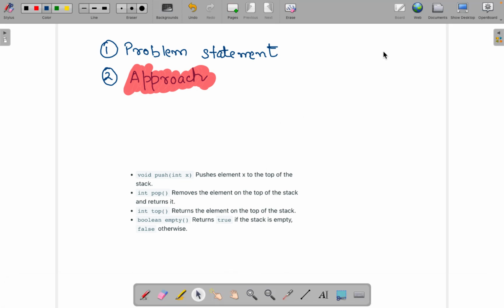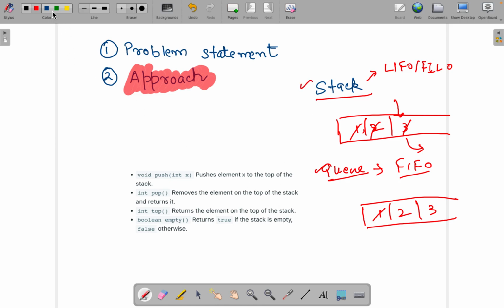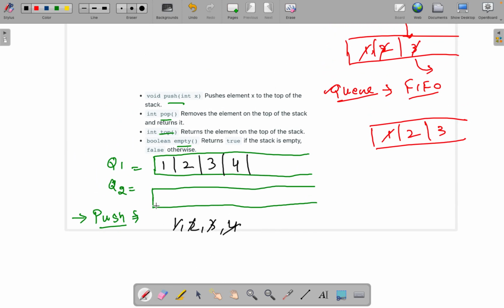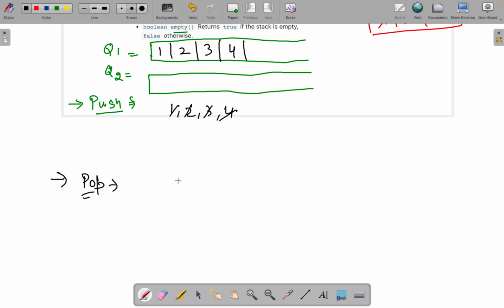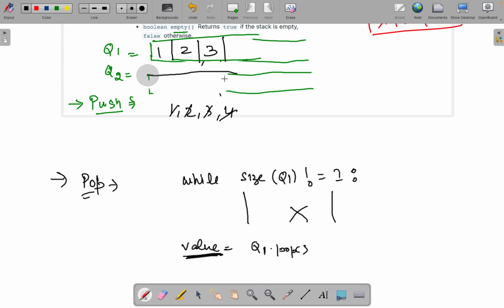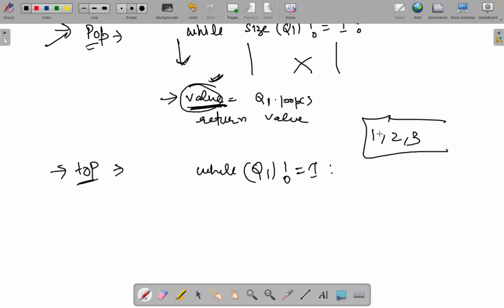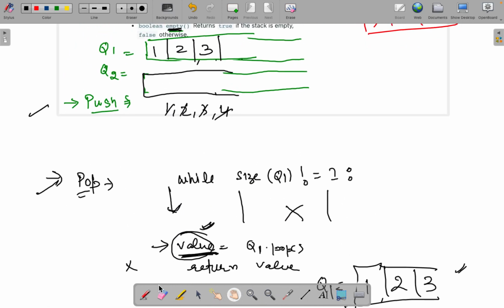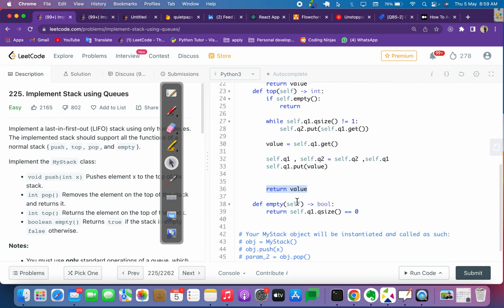225. Implement Stack using Queues || Leetcode || Python